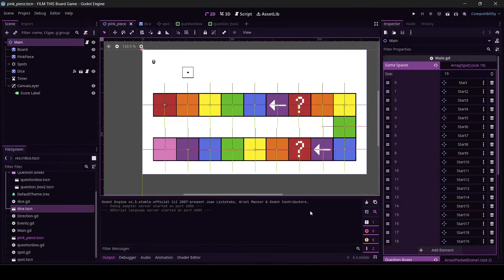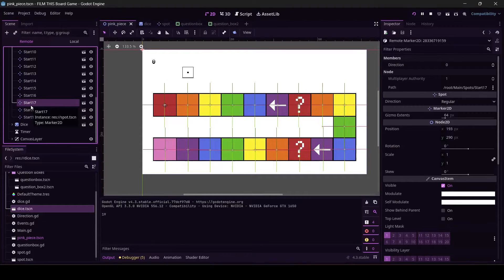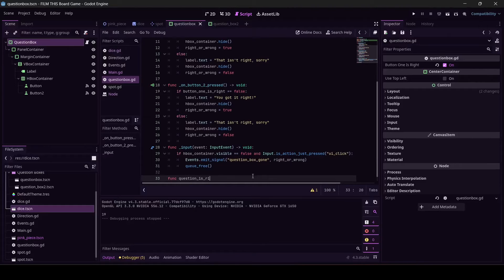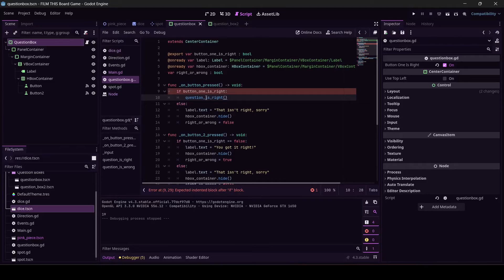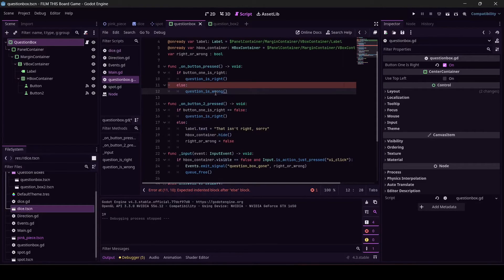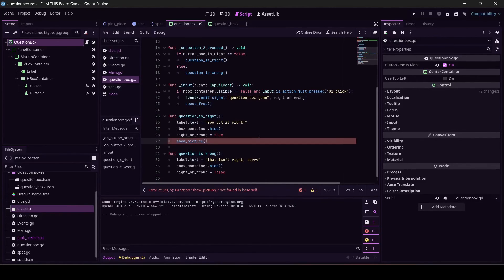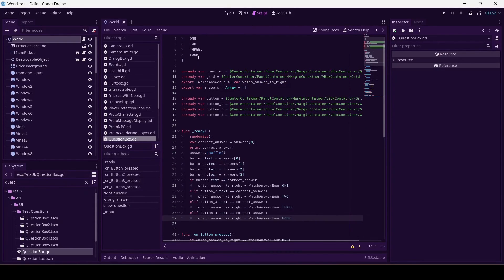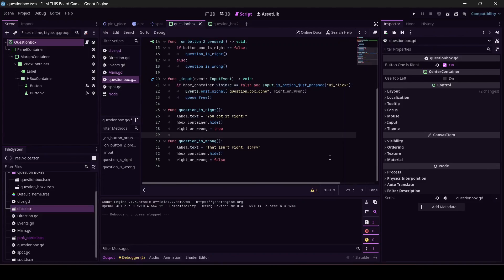Godot Board Game Tutorial Part 19 -- Refactoring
Thank you for learning Godot with me! This is a beginner tutorial where we go over the basics and make a game board.